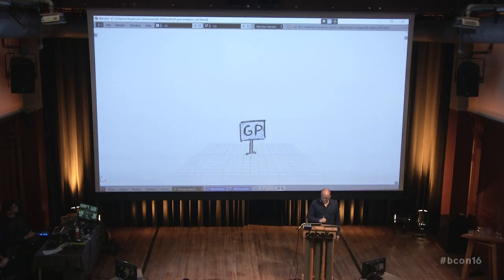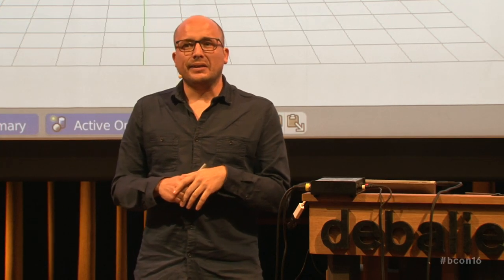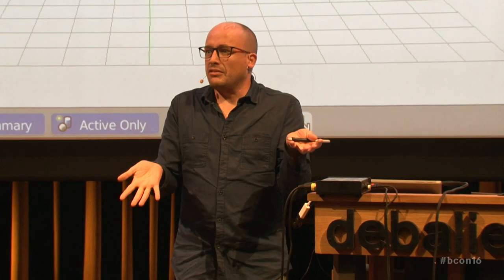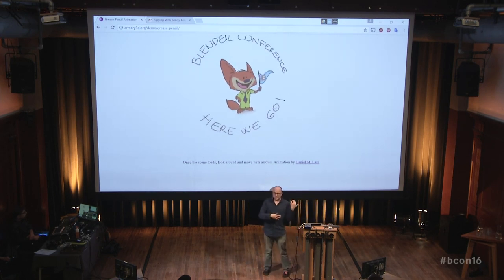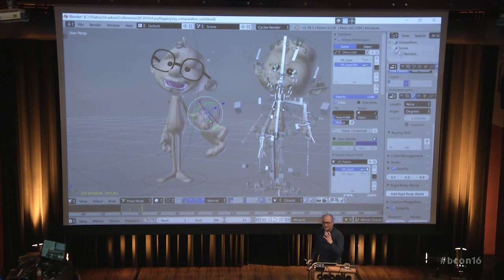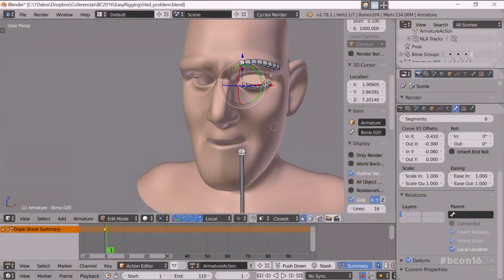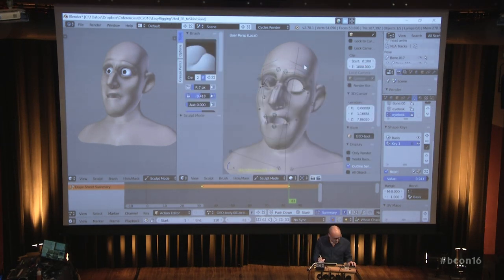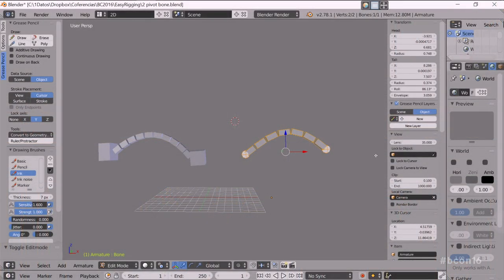Grease Pencil and EasyRigging future developments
Daniel M. Lara at Blender Conference 2016.